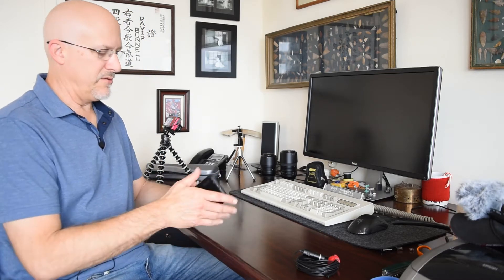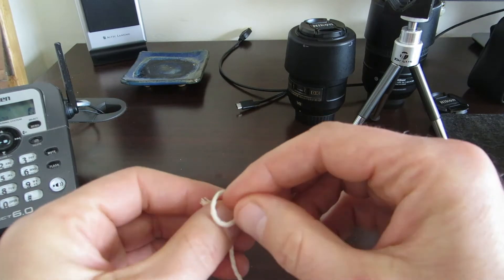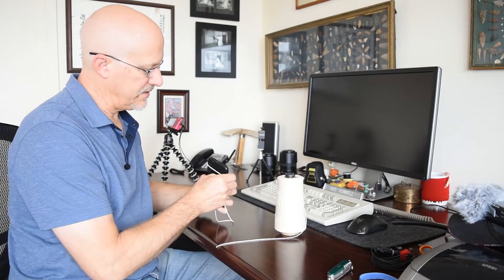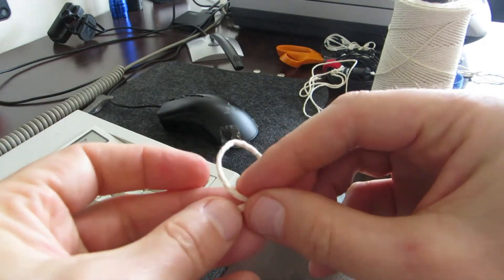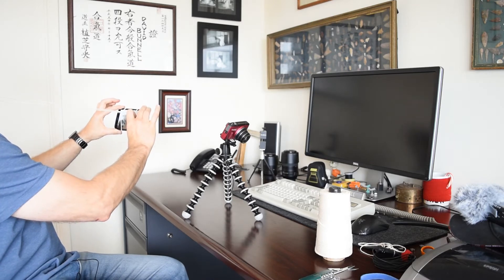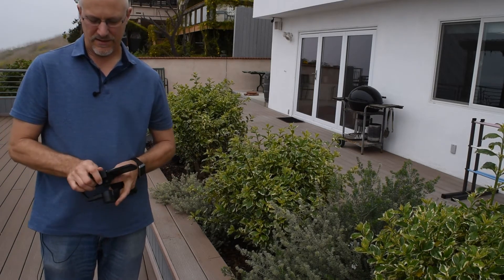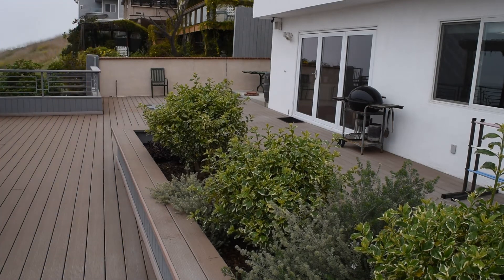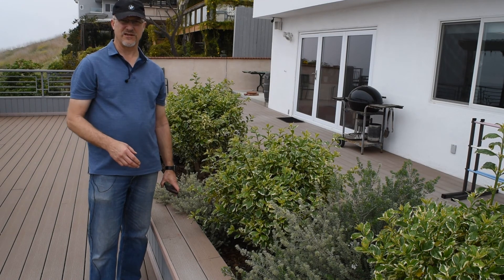Simple Phone Video Stabilizing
It's a bit rough, but you get the idea. Feel free to speed up the video.

Shoe laces or string.
Your local hardware or clothing store.

RetiCam cell phone tripod mount.

Wired Lavalier Microphone for your Phone

Nikon D5500 (B&H Photo Used Department - Great Prices - Keep Checking)

Canon SX260 HS - This is a great point and shoot camera. It has a 20x OPTICAL zoom lens. Also check B&H Photo Used department.

Software: OpenShot Video Editor - There were a few glitches and a little odd behavior, but I was able to edit this project together with it.